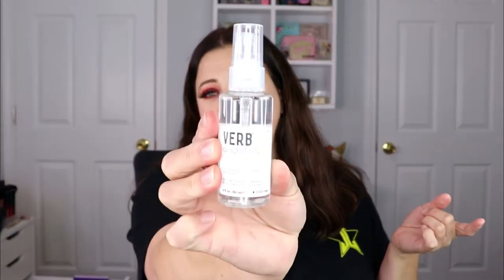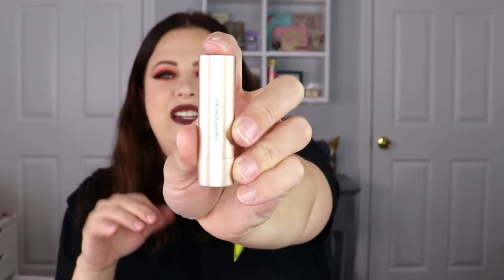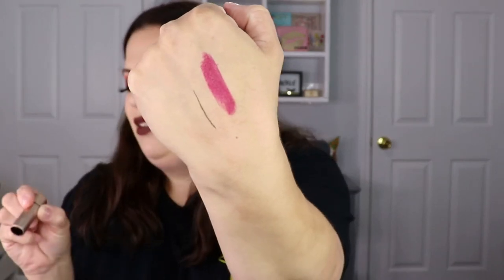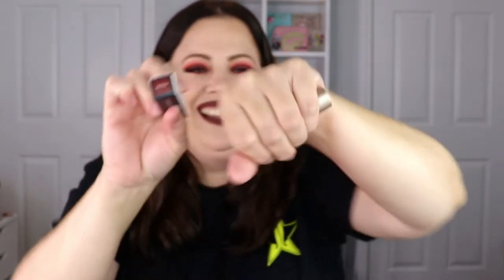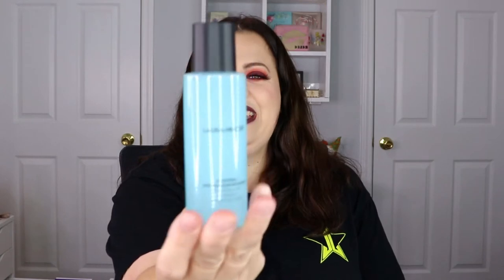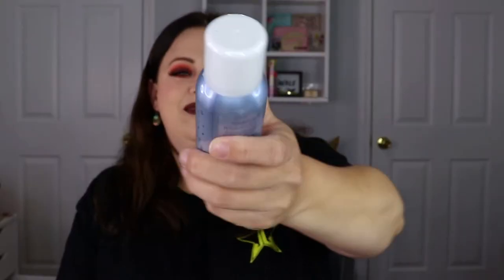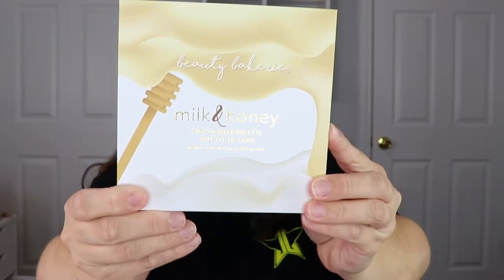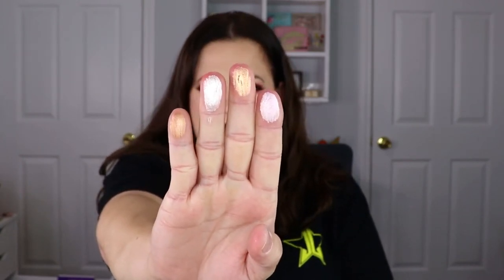BOXYCHARM PREMIUM UNBOXING SEPTEMBER 2021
Hey guys! Today's video is a Boxycharm Premium Unboxing!! I would love to know what you guys got in your box! XoXo